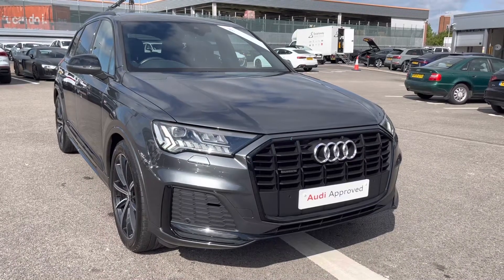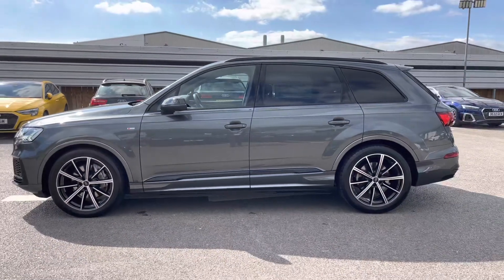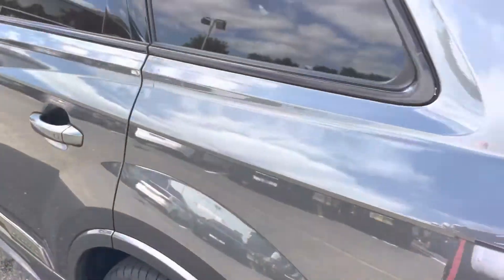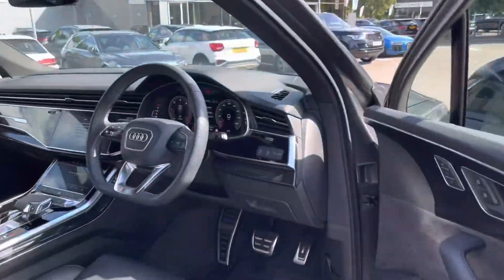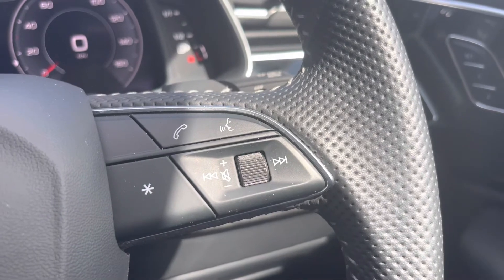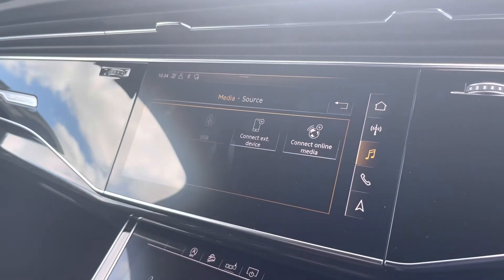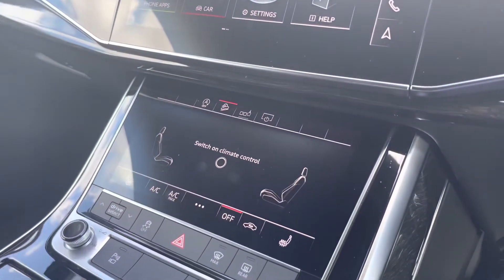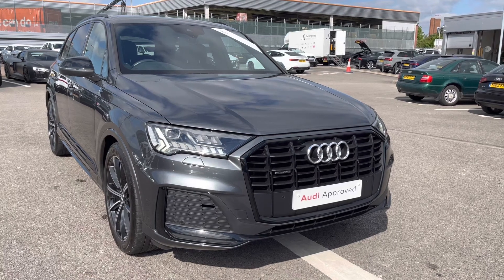Approved Used Audi Q7 Black Edition 45 TDI - Crewe Audi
Check out this Approved Used Audi Q7 Black Edition 45 TDI, here at Crewe Audi.

✅ SW20FVA
✅ Diesel
✅ Automatic

Interior Features Included:
🔻 Rear-view camera
🔻 Multi Media Interface Display
🔻 4 - zone deluxe automatic climate control